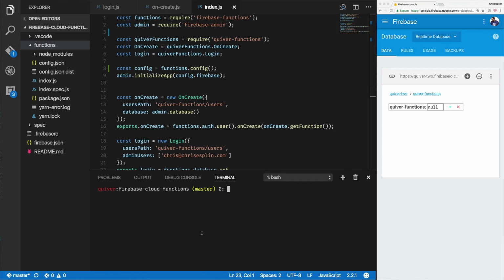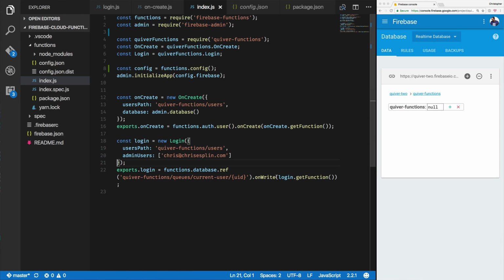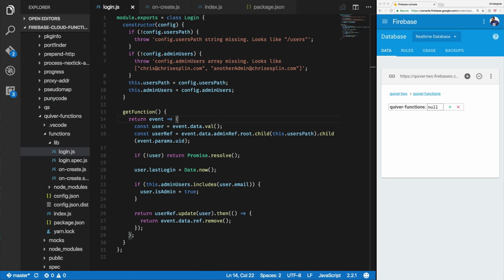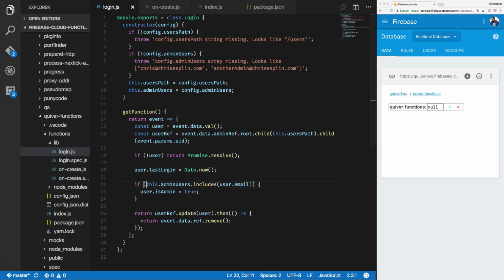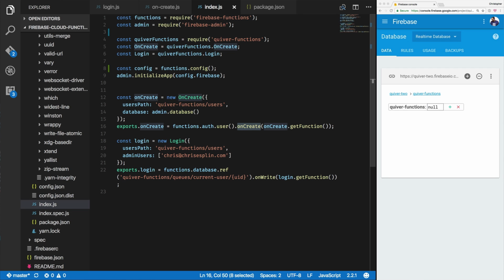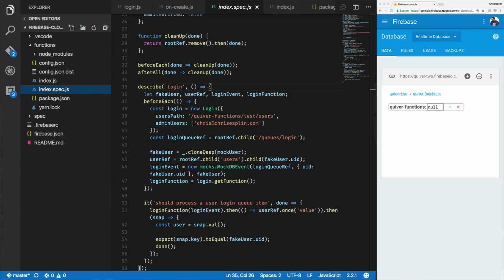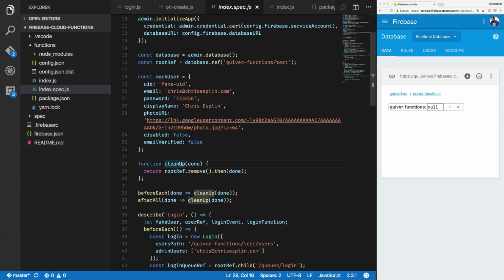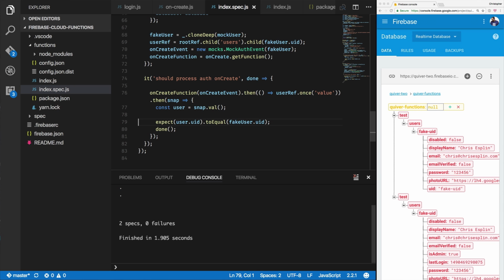Cloud Functions for Firebase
WARNING!

JavaScript Cloud Functions require a decent understanding of JS. You don't have to be an expert, but I can't teach people JS, and most of the questions I get on here are about JS!